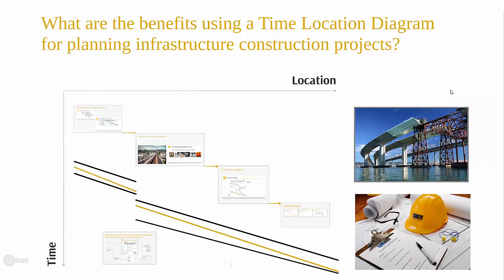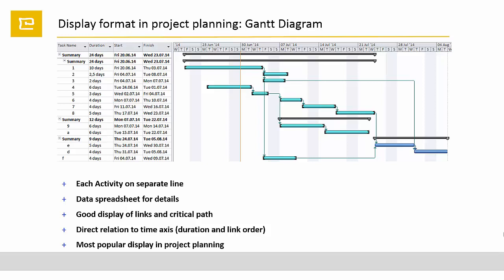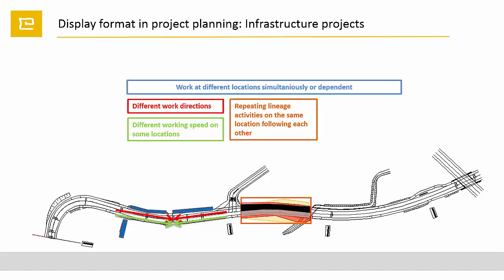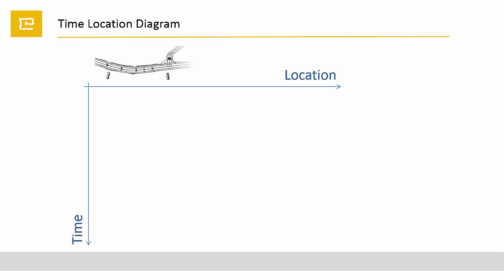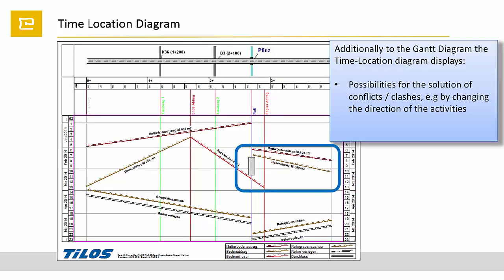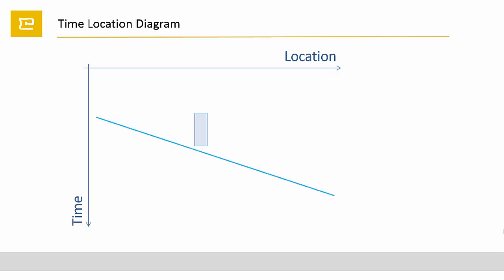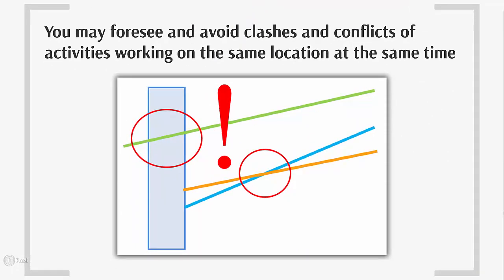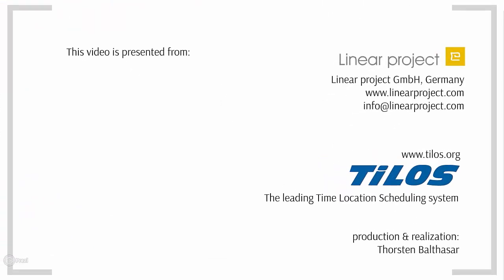What are the Benefits of Time Location Diagrams for planning infrastructure construction projects?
This video shows the benefits of Time Location Diagrams for planning infrastructure construction projects. The major planning and process problems of such projects are also visualized.
Target audience: All people involved in infrastructure construction, who want to get first information about planning in Time-Location-Diagrams: Estimators, planning engineers, project schedulers, controllers, civil engineers,...